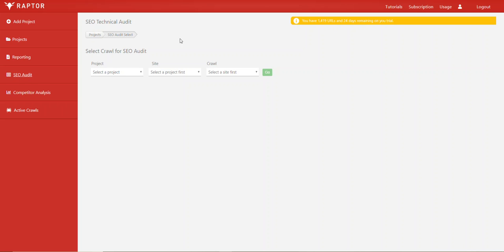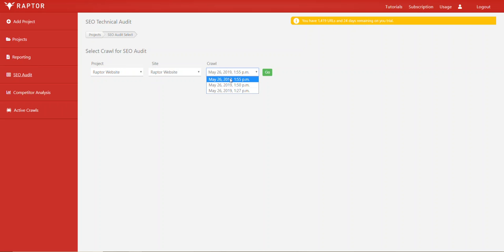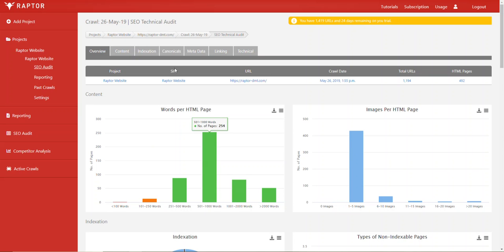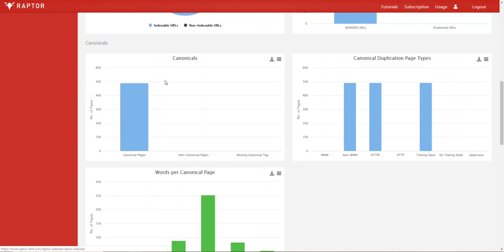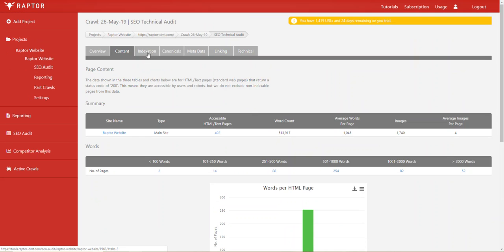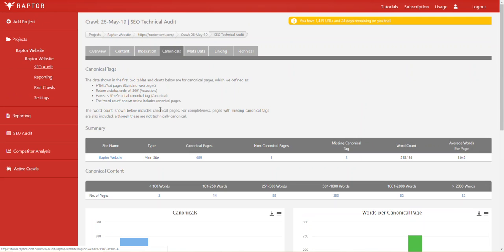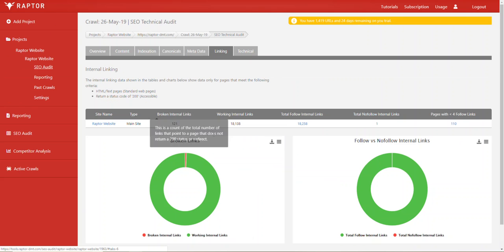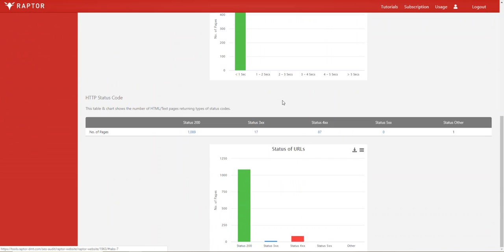How to Run and Use the SEO Audit Tool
The SEO auditing tool available in Raptor allows you to visualise site crawl data with a range of charts and visualisations.

In this video we show you how to use our SEO audit tool, how to setup the audit and how to understand the tabbed SEO data available. The data available within this tool are as follows:
- Content
- Indexation
- Canonical data
- Meta data
- Linking
- Page Speed
- Response codes